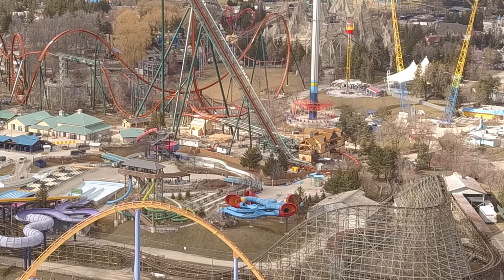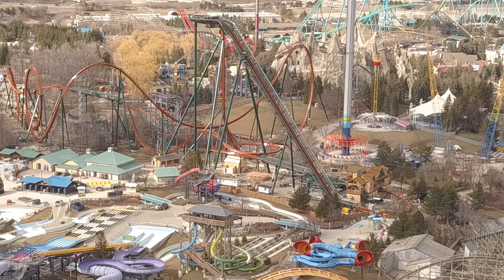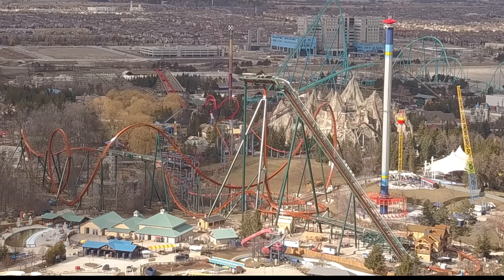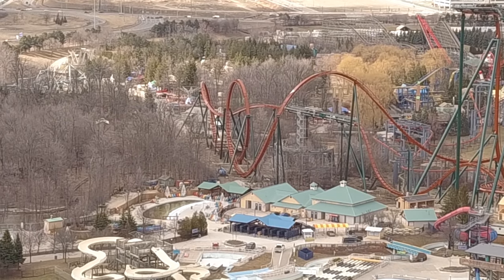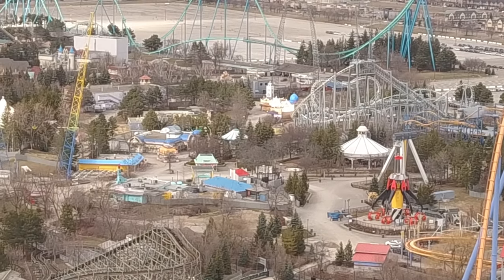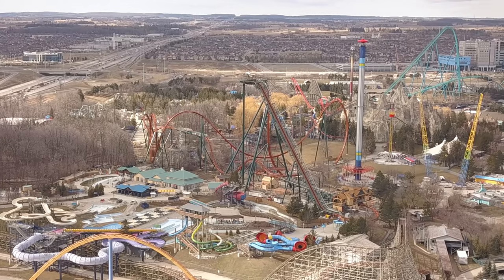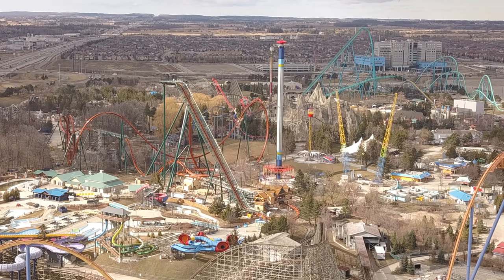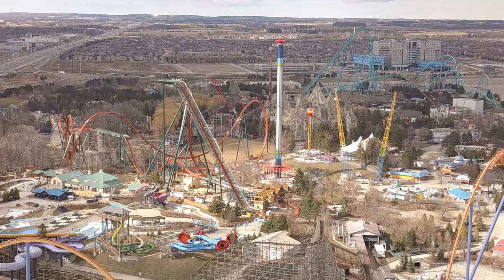Yukon Striker Construction Update